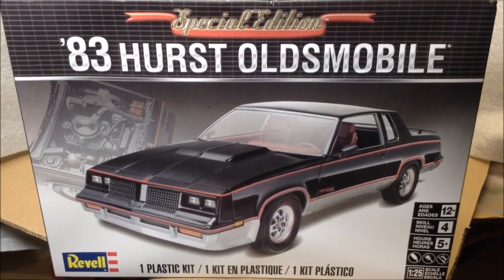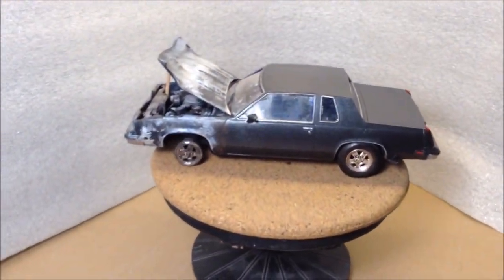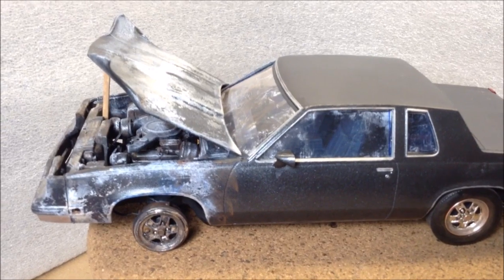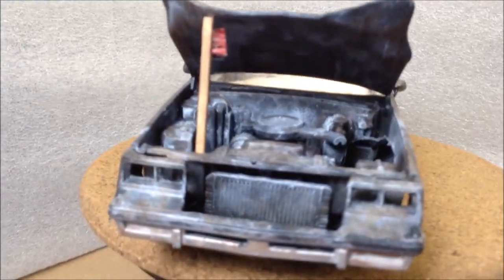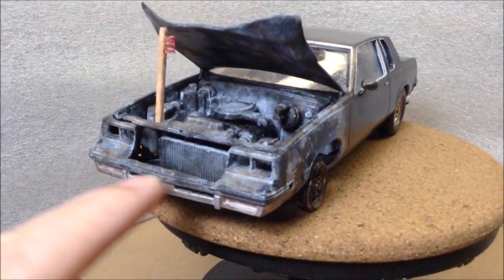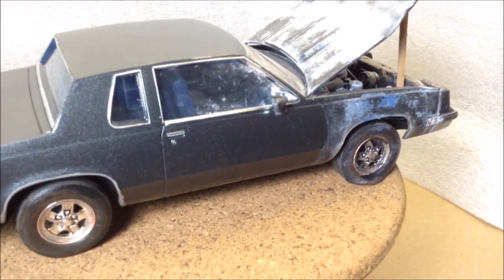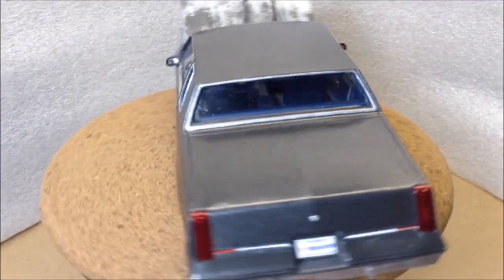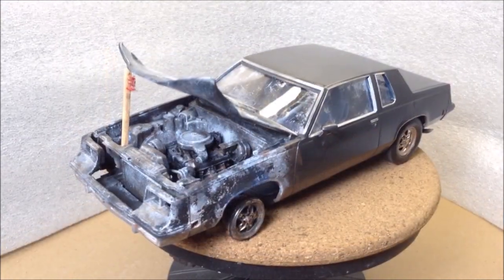Revell's '83 Hurst Olds as the "Crispy Cutlass" (Fire Damaged) - Part 2 FINAL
I've managed to create the look of the actual '82 Olds Cutlass Supreme I had after an engine fire from the block heater, using the Revell '83 Hurst Olds model kit.